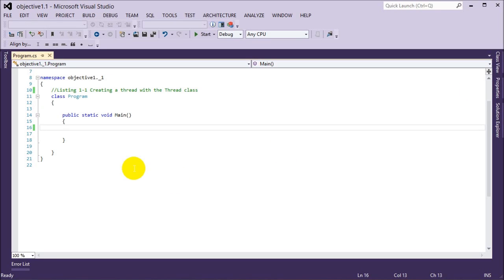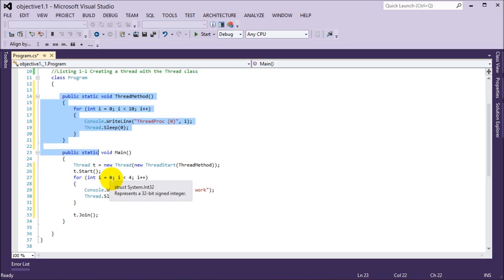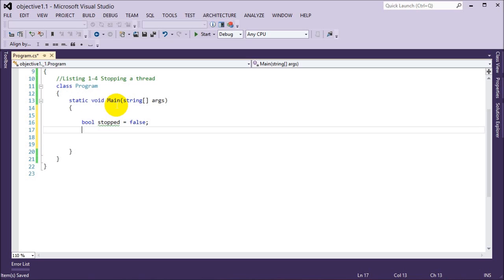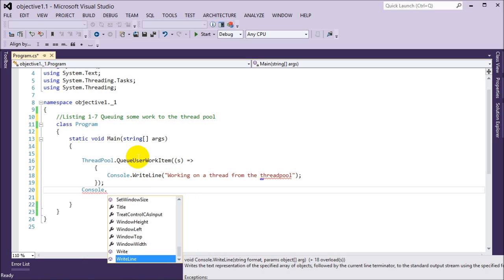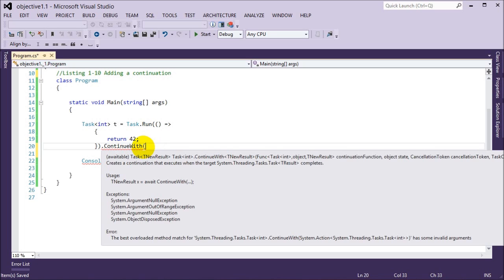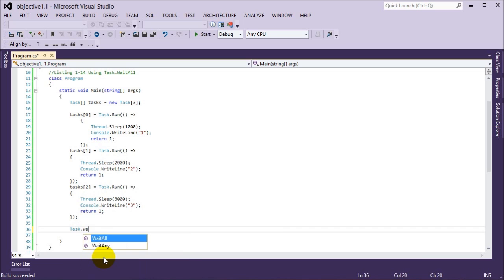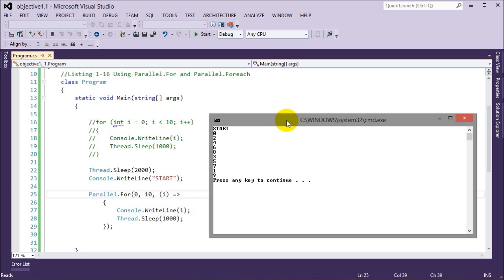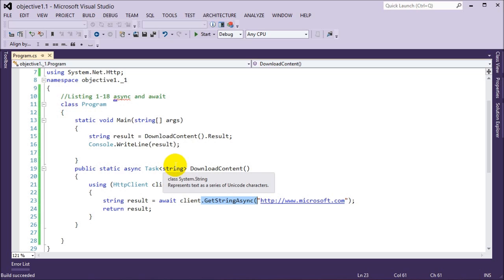Exam 70-483: Programming with C# - Objective 1.1 Multithreading and asynchronous processing